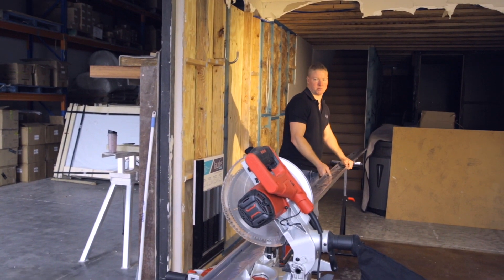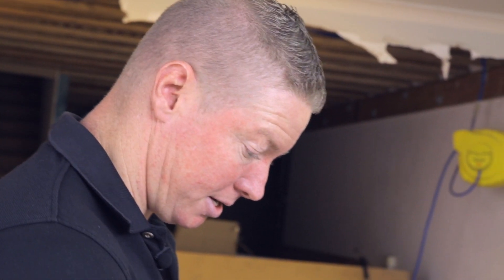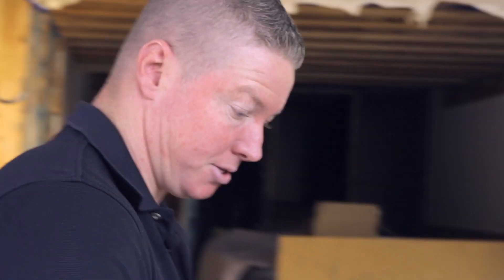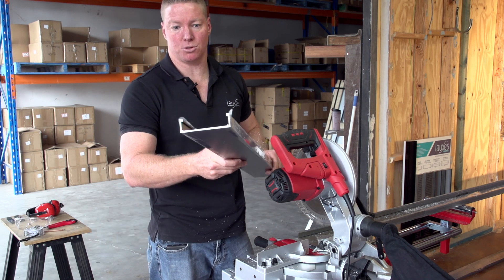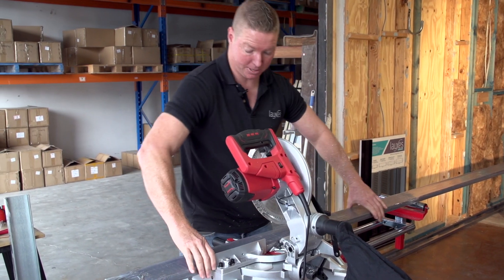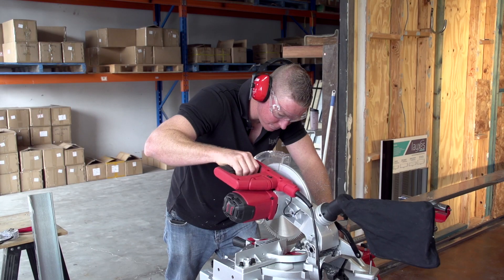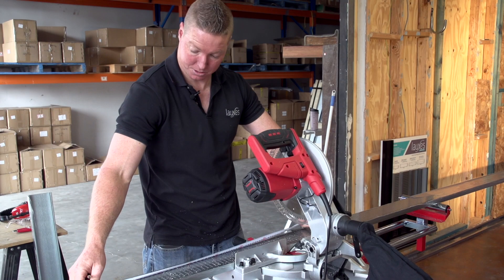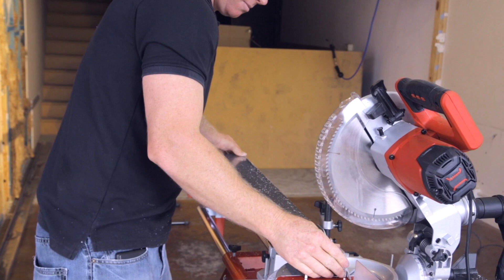See how quick and easy it is to cut Lauxes grate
An instructional video showing how easy it is to cut a length of Lauxes grate using a drop saw.